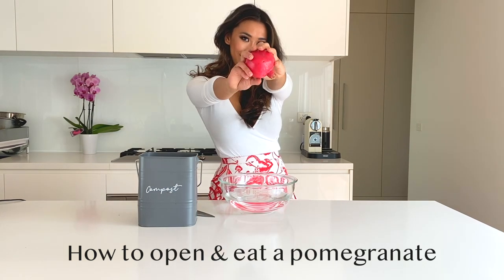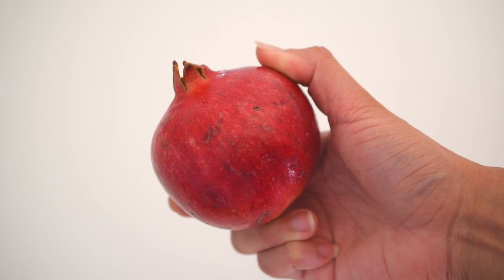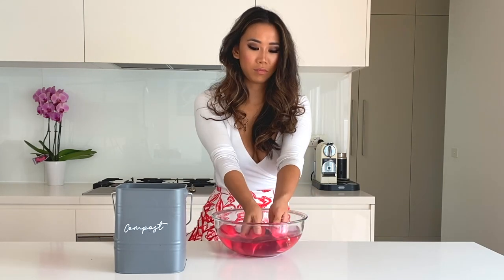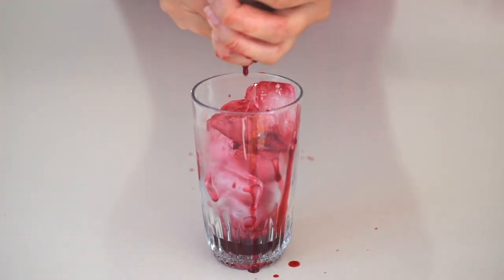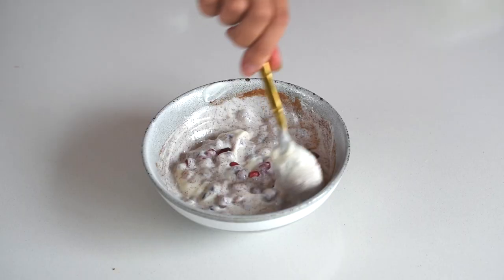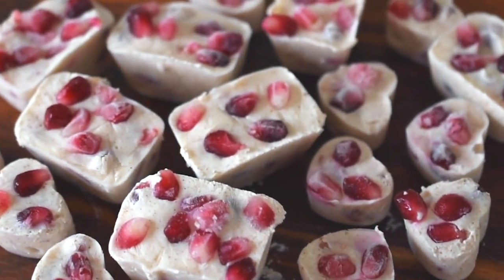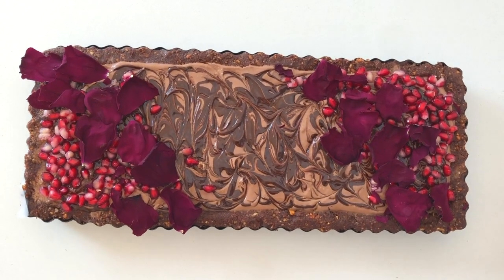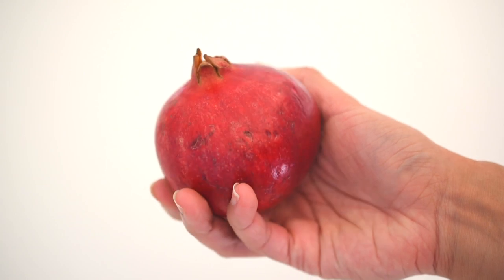FASTEST WAY TO OPEN A POMEGRANATE | 3 easy recipes!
GET THE NOURISH IN 5 COOKBOOK:
THE REST OF THE WORLD: available in Amazon, Barnes & Noble, Readings & more!